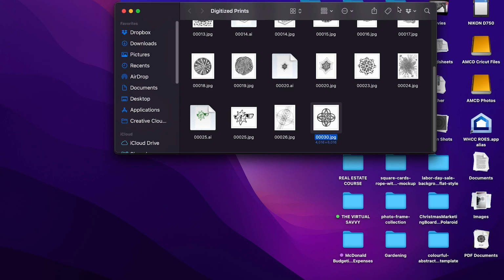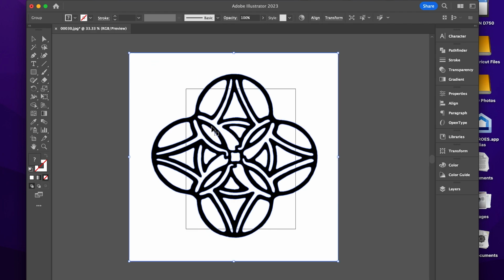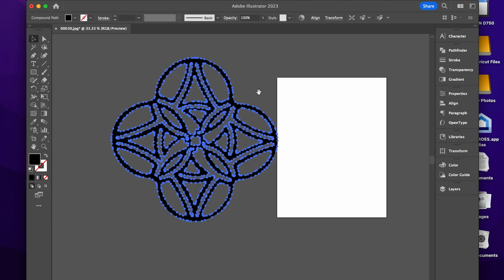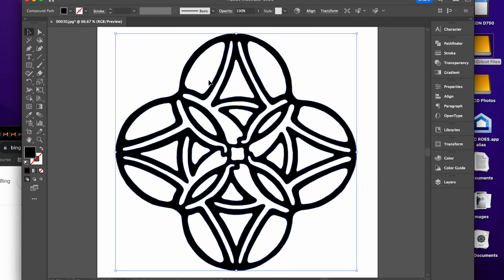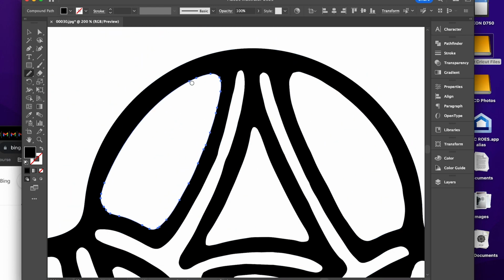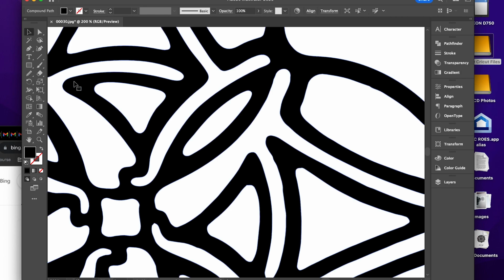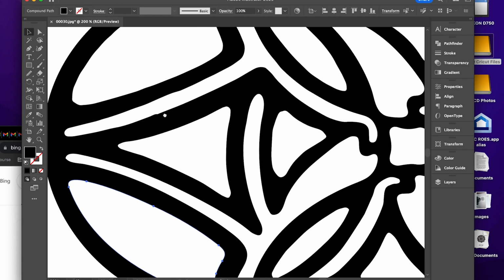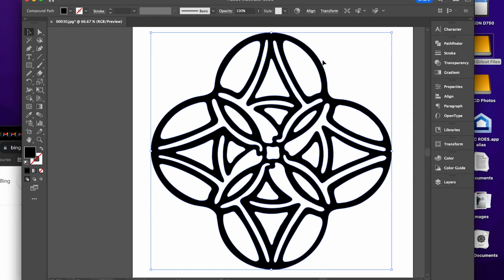How to vectorize line art